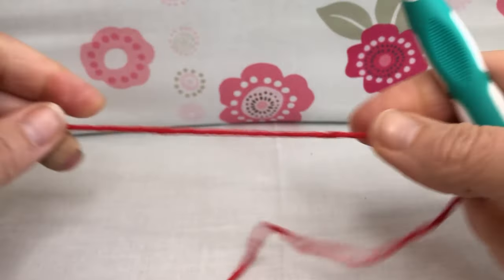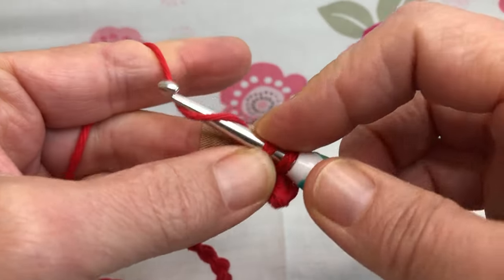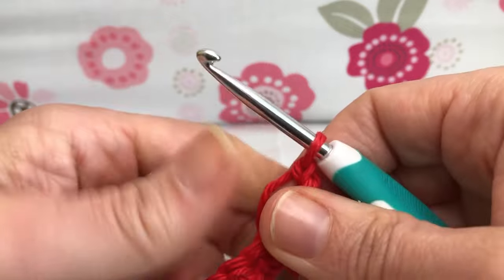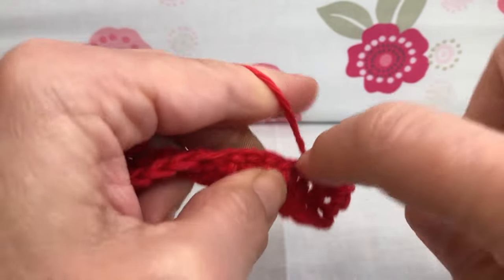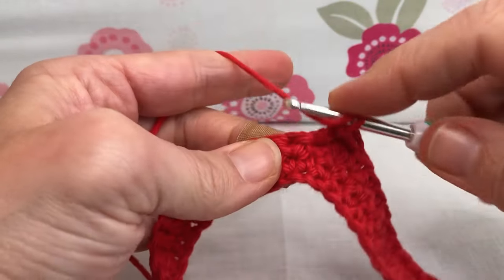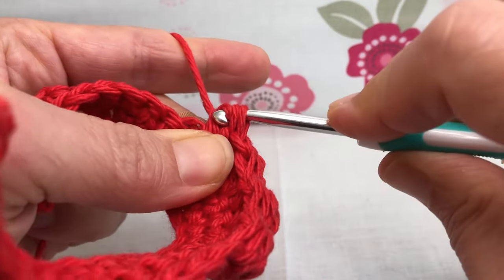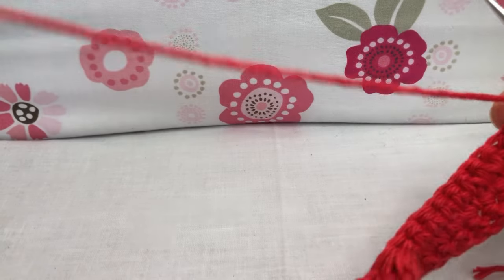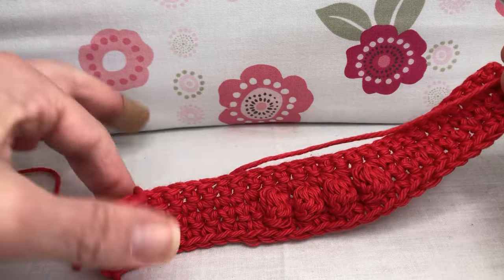Crochet Mickey Mouse Dishcloth Work Along Tutorial - Rows 1-4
You will need:
100% cotton yarn about 38 g
4.5mm crochet hook
yarn needle
scissors

Completed project measures approximately:
7" tall by 7 1/2" wide

ch30
Row 1:
from 2nd ch from hook, 29sc, ch1 turn your work (29 sts)

Row 2:
sc each st to end, ch1, turn your work (29 sts)

Row 3:
11sc, bo, sc, bo, sc, bo, sc, bo, 11sc, ch1, turn your work (29 sts)

More Bobble Projects...